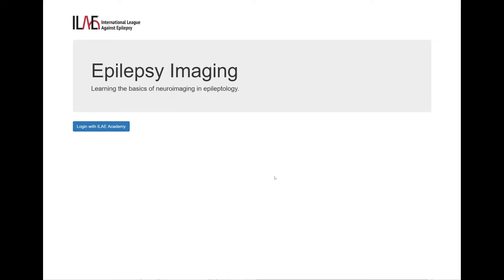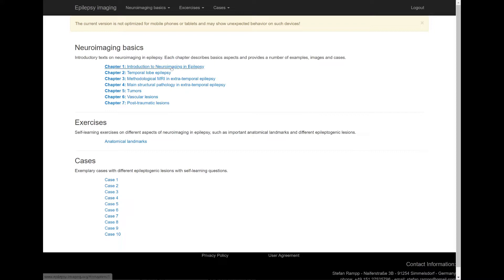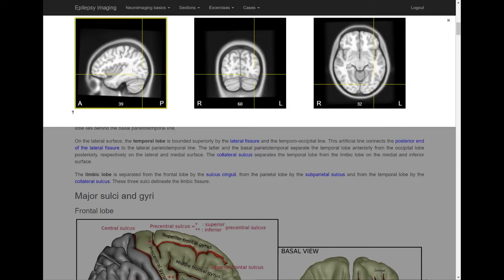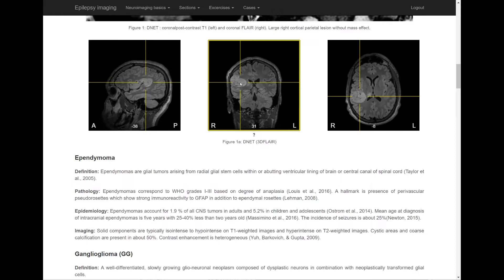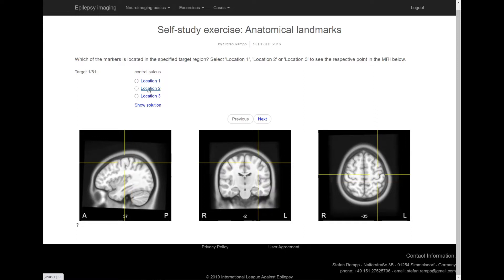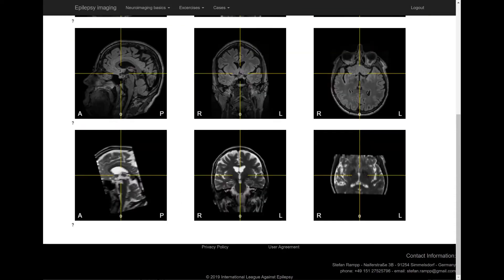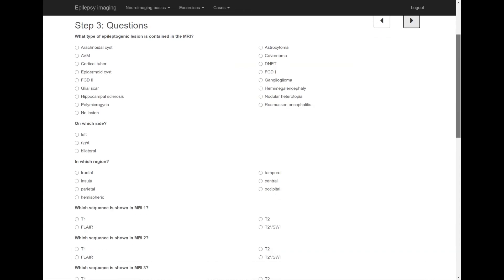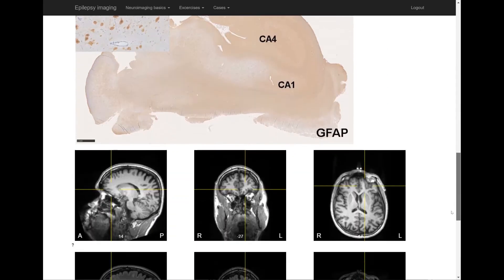ILAE Academy: Epilepsy Neuroimaging Introduction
Tutorial by Dr. Stefan Rampp, ILAE Neuroimaging Task Force member, introducing the ILAE Academy e-learning course "Epilepsy Neuroimaging"

Explore online training opportunities with the ILAE Academy. for course details and more information.